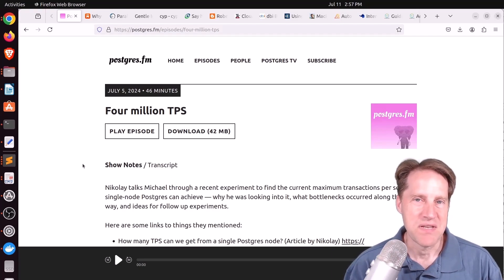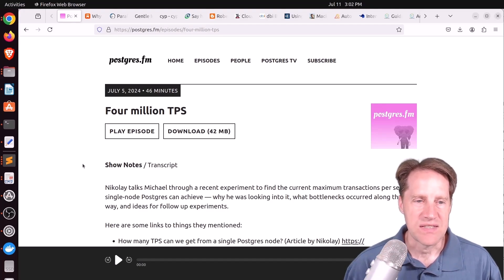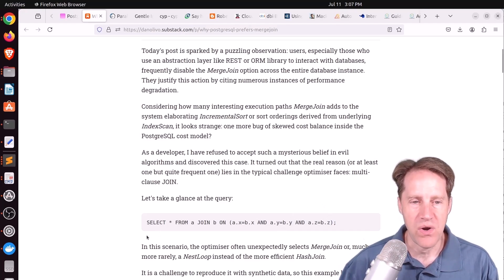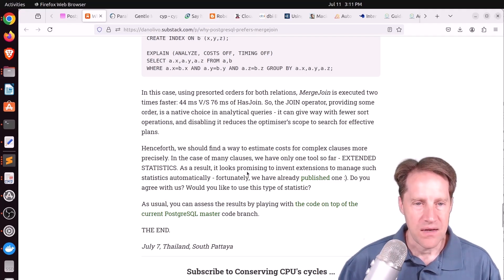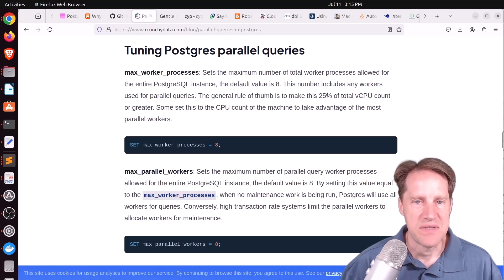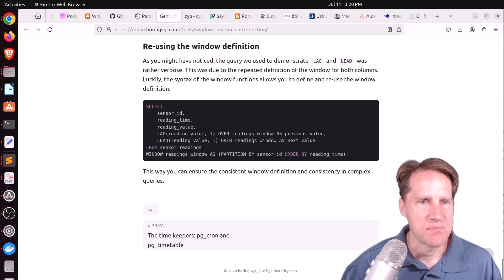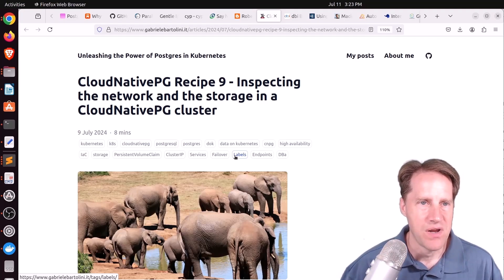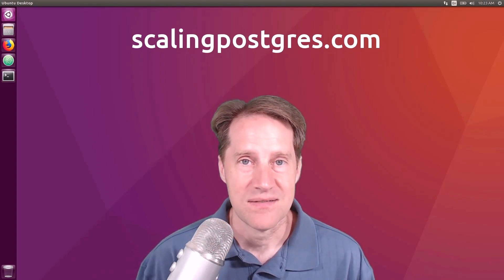Four Million TPS | Scaling Postgres 324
In this episode of Scaling Postgres, we discuss experiments to achieve four million transaction per second, the importance of extended statistics, parallelism in Postgres and an introduction to window functions.

Timestamps:
00:00 - Intro
00:25 - Four million TPS
03:37 - Why PostgreSQL prefers MergeJoin to HashJoin?
07:43 - Parallel Queries in Postgres
10:49 - Gentle Introduction to Window Functions in PostgreSQL
11:41 - Check Your Privileges
12:36 - Say hello to the Talking Postgres podcast
12:55 - Mentoring Program Updates
13:53 - CloudNativePG Recipe 9 - Inspecting the network and the storage in a CloudNativePG cluster
14:39 - CloudNativePG – Storage
15:00 – Using AI to generate data structures for PostgreSQL
16:02 - Outro